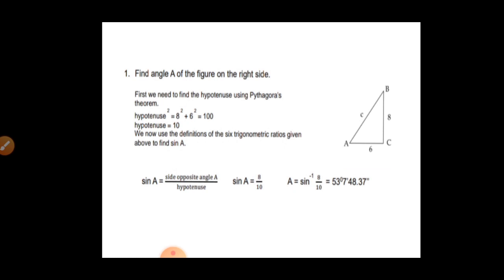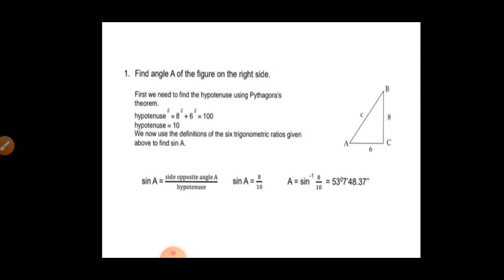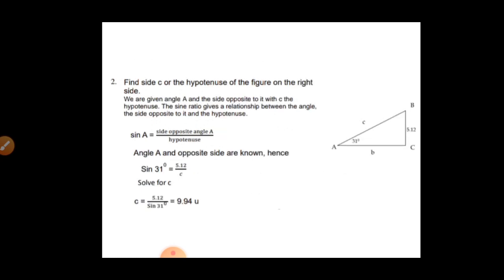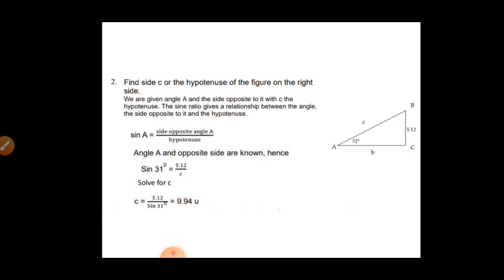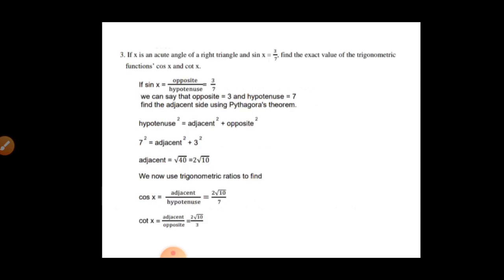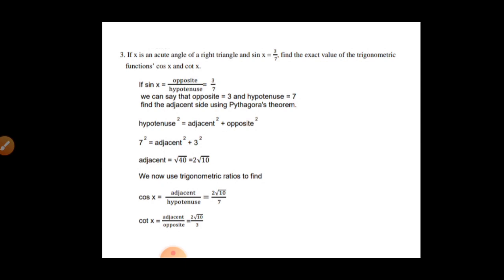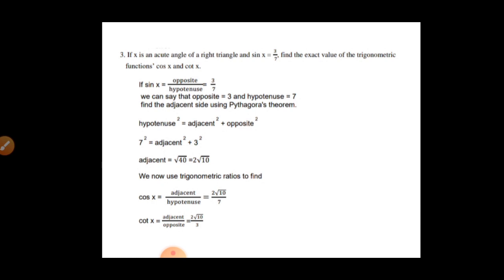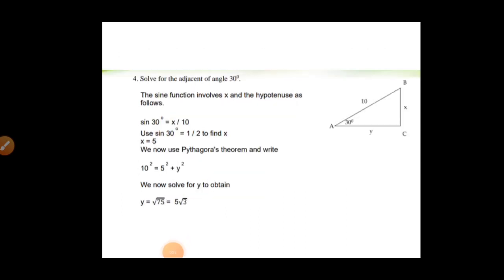STEPS HOW TO SOLVE PROBLEMS USING TRIGONOMETRIC RATIOS